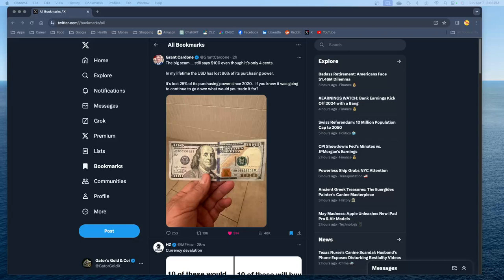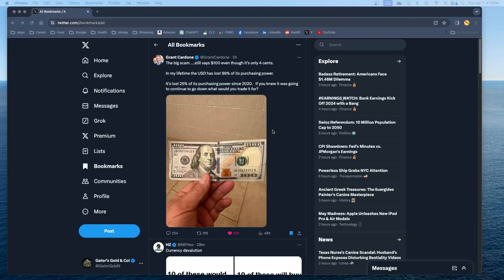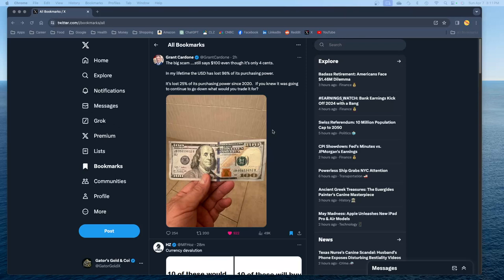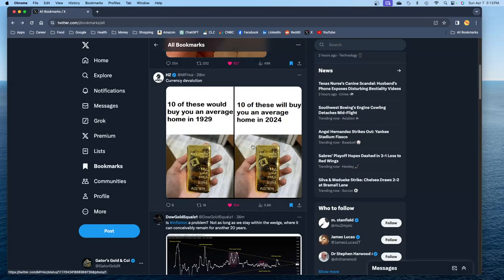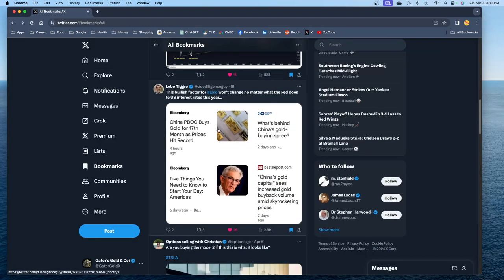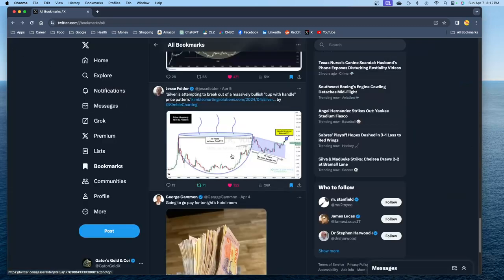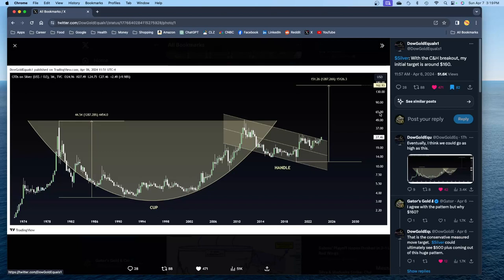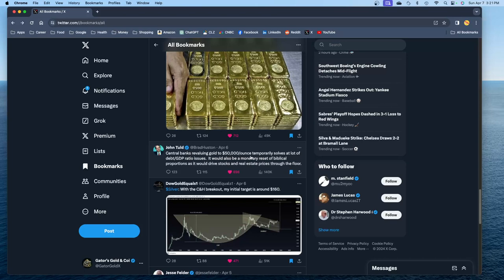Only 1% Understand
Hello everyone, I'm Gator, just a regular guy working towards being financially independent, living without debt, and staying steady even when life gets tough. Let's discuss money, stocks, and precious metals, and how they can secure our future. Let's also take a moment to be thankful for the freedom we usually don't think about much. Join me, and let's learn about the importance of money, life, and freedom!

The Parable of the Talents (Matthew 25:14-30) NKJV

14 “For the kingdom of heaven is like a man traveling to a far country, who called his own servants and delivered his goods to them. 15 And to one he gave five talents, to another two, and to another one, to each according to his own ability; and immediately he went on a journey. 16 Then he who had received the five talents went and traded with them, and made another five talents. 17 And likewise he who had received two gained two more also. 18 But he who had received one went and dug in the ground, and hid his lord’s money. 19 After a long time the lord of those servants came and settled accounts with them.

20 “So he who had received five talents came and brought five other talents, saying, ‘Lord, you delivered to me five talents; look, I have gained five more talents besides them.’ 21 His lord said to him, ‘Well done, good and faithful servant; you were faithful over a few things, I will make you ruler over many things. Enter into the joy of your lord.’ 22 He also who had received two talents came and said, ‘Lord, you delivered to me two talents; look, I have gained two more talents besides them.’ 23 His lord said to him, ‘Well done, good and faithful servant; you have been faithful over a few things, I will make you ruler over many things. Enter into the joy of your lord.’

24 “Then he who had received the one talent came and said, ‘Lord, I knew you to be a hard man, reaping where you have not sown, and gathering where you have not scattered seed. 25 And I was afraid, and went and hid your talent in the ground. Look, there you have what is yours.’

26 “But his lord answered and said to him, ‘You wicked and lazy servant, you knew that I reap where I have not sown, and gather where I have not scattered seed. 27 So you ought to have deposited my money with the bankers, and at my coming I would have received back my own with interest. 28 So take the talent from him, and give it to him who has ten talents.

29 ‘For to everyone who has, more will be given, and he will have abundance; but from him who does not have, even what he has will be taken away. 30 And cast the unprofitable servant into the outer darkness. There will be weeping and gnashing of teeth.’